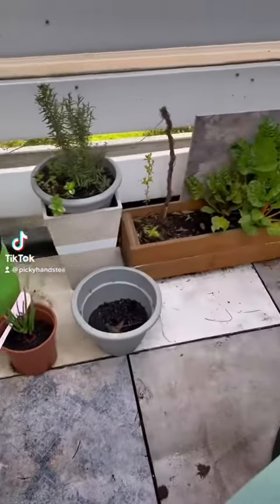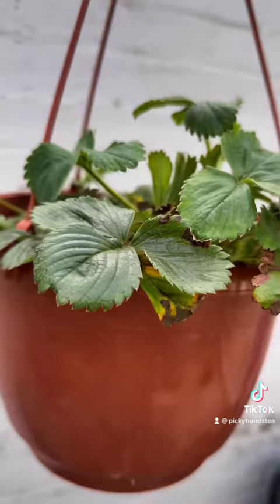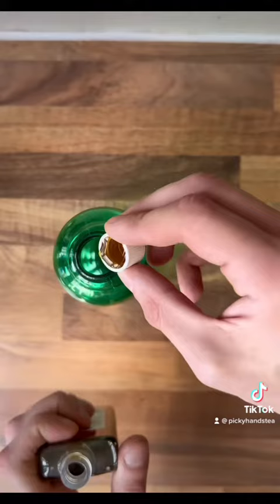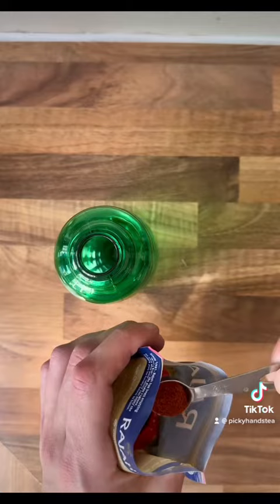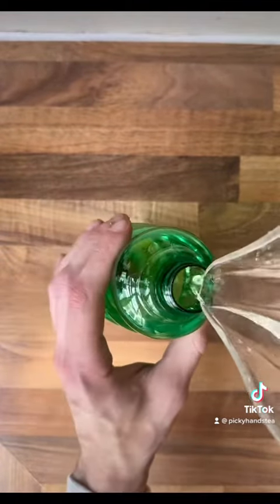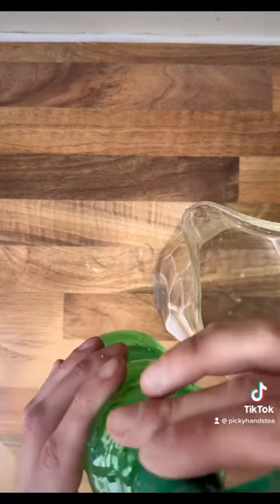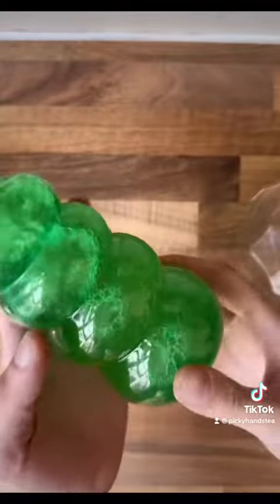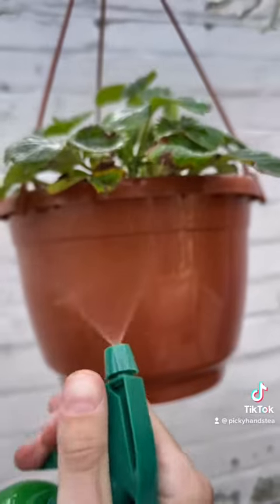Natural Bug Repellent Non Toxic Eco Friendly Safe Keep Mosquitos And Fly At Bay With Neem Oil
A natural way to keep mosquitoes and flys away from growing veggies and fruits. Non toxic and not harmful. Safe around children and dogs